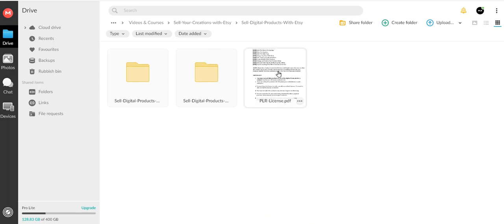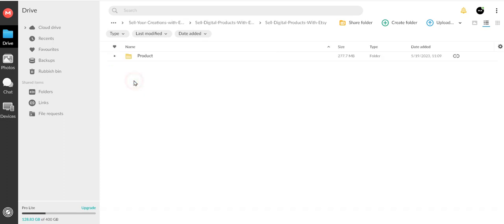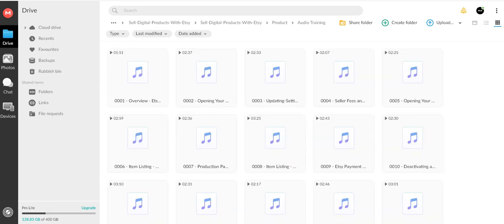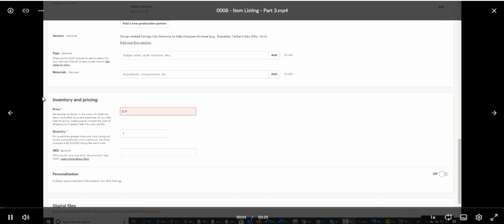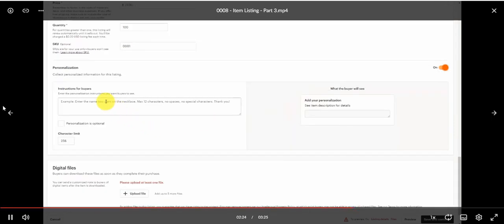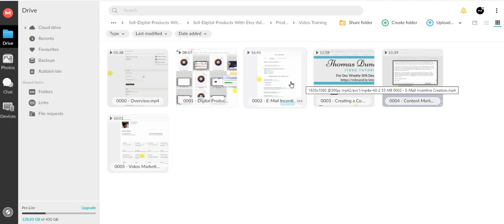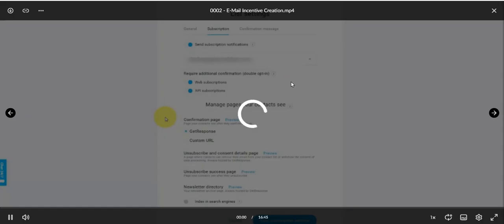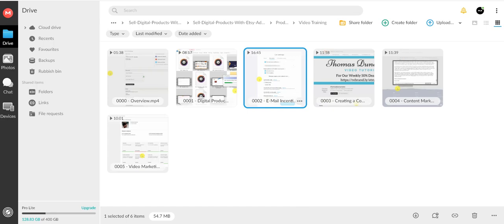Etsy Tutorial - PLR Video Course - Sell Digital Products on Etsy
Resell this Etsy Tutorial, loaded with Etsy video courses on how to sell digital products on Etsy. To purchase this PLR Video Course product:

With our comprehensive " Sell Digital Products with Etsy" video course, you'll receive valuable insights and techniques that go beyond the classroom, allowing you to take your business to new heights.

What sets us apart is our commitment to making the learning process effortless for everyone. We understand that the technical aspects can sometimes be overwhelming, causing frustration and even abandonment. But fret not! Our expertly crafted tutorials provide step-by-step guidance, ensuring that you grasp the intricate technicalities effortlessly.

Prepare to be amazed as we guide you through the entire process, from start to finish, revealing insider secrets that bring your marketing strategy to life. And the best part? You can download these video tutorials instantly, granting you the flexibility to learn at your own pace and revisit them whenever needed.

If you're like countless others who find themselves excited about the possibilities of real-life marketing strategies but struggle with the technical know-how, we have your back. Let us empower you with the skills and knowledge to thrive in the world of Etsy marketing. Say goodbye to limitations and embrace your true potential with our game-changing video course. Don't let the tech-y stuff slow you down—embrace the future of marketing success today!

Step By Step Over the Shoulder Video Course With 20 HD Mp4 Videos,  With a duration of 49 minutes. You'll discover in this video and audio training:

Opening Your Account
Seller Fees
Building Vertical and Horizontal Profit Funnels
Building Your List
Listing Your Items
Production Partners
The Etsy Payment System
Creating Graphics
Customizing Your Etsy Store
Your Shop and Shipping Policies
Selling In Person
Digital Products

Additionally, it contains a bonus with 6 video courses of approximately 59 minutes in duration, where you will find the following:

Process 1: Digital Product Creation
Video 2: E-Mail Incentive Creation
Video 4: Content Marketing
Video 5: Video Marketing

Within this package you will find the following modules:
Video Training
Auido Training